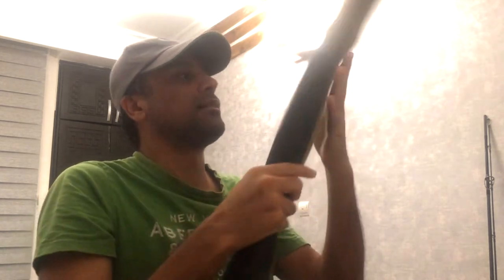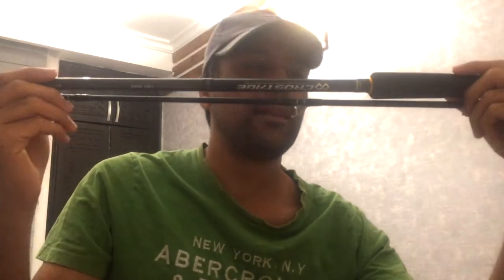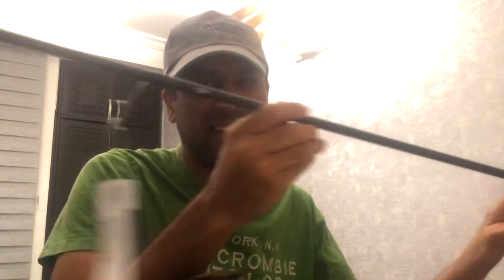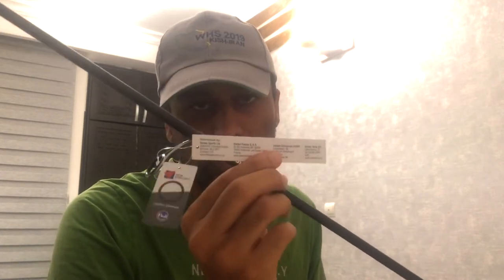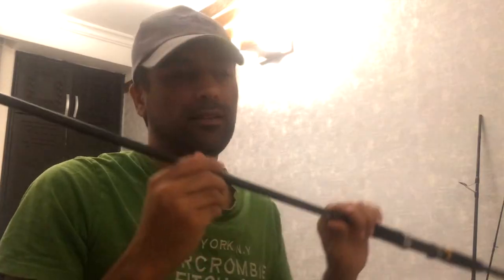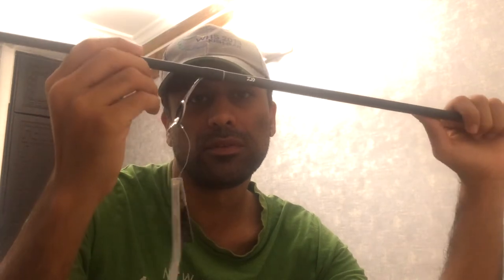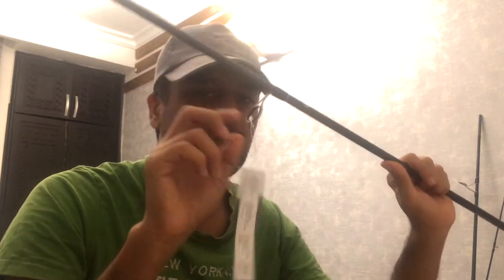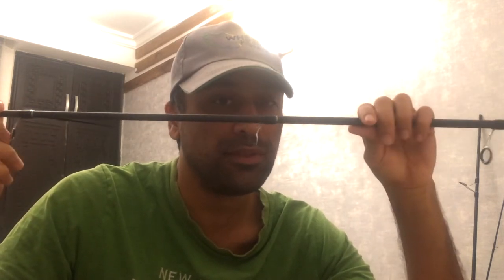Unboxing and reviewing Daiwa legalis sea bass fishing rod